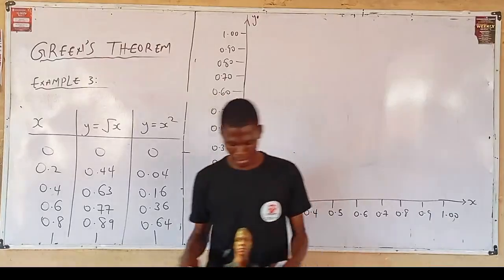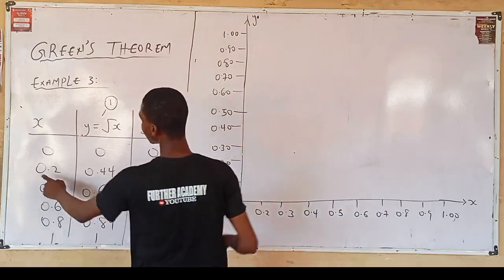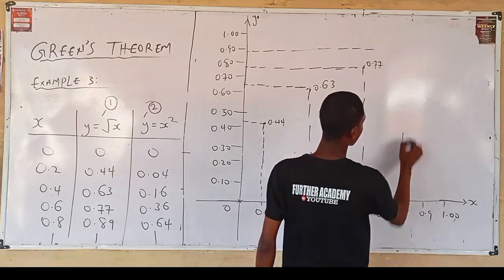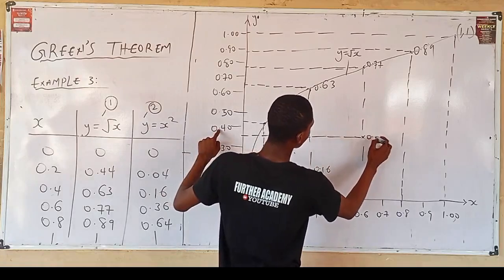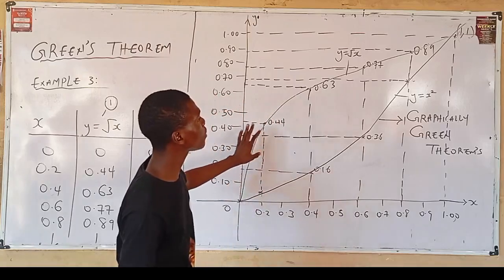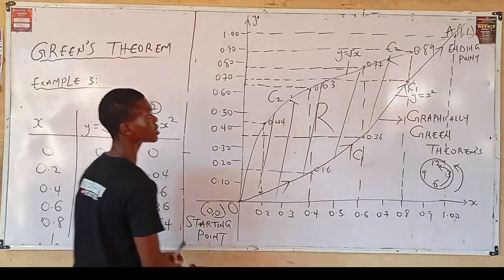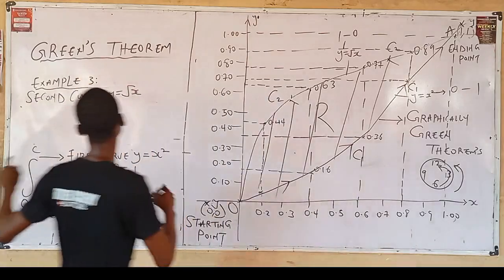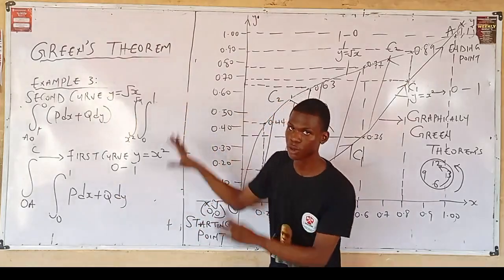Green's Theorem For A Given Curve (02) ~Calculus 3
Green’s Theorem is a fundamental result in vector calculus that relates a line integral around a simple closed curve
C
C to a double integral over the region
R
R enclosed by
C
C. It states that:

C(Pdx+Qdy)=∬R(∂Q/∂x−∂P/∂y)dA
C
​Where
Q(x,y) are continuously differentiable functions. This theorem is widely used in physics and engineering for calculating circulation and flux in fluid dynamics, electromagnetism, and work done by a field.